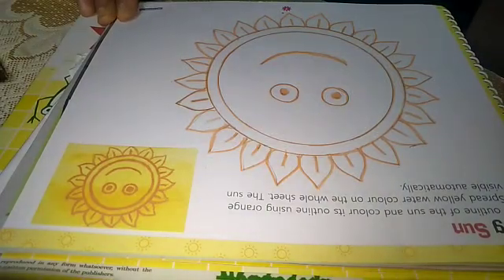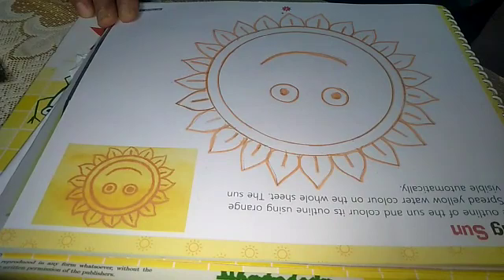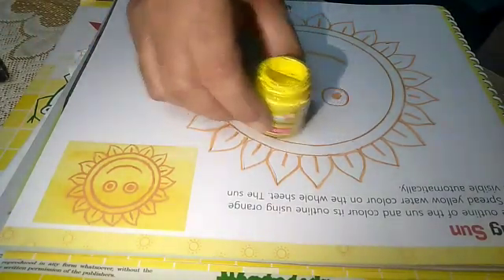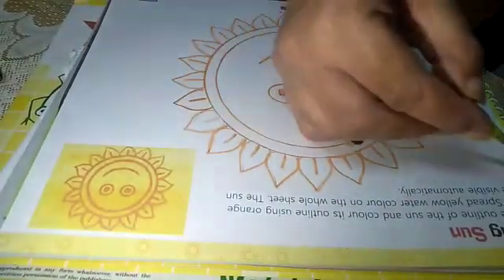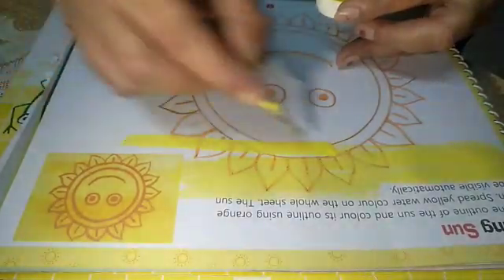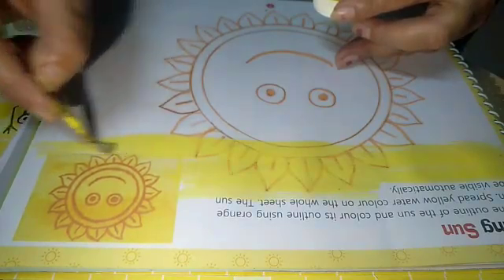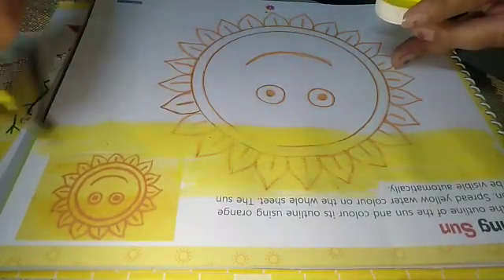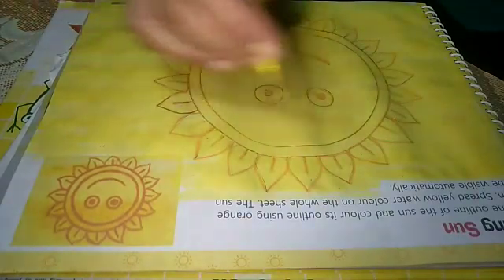2ND CLASS DRAWING P NO 7 SMILING